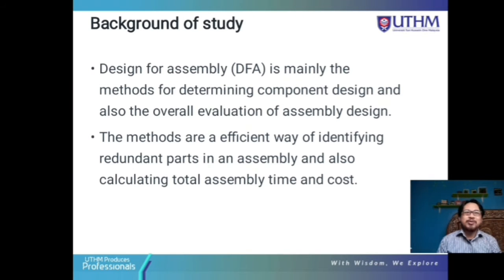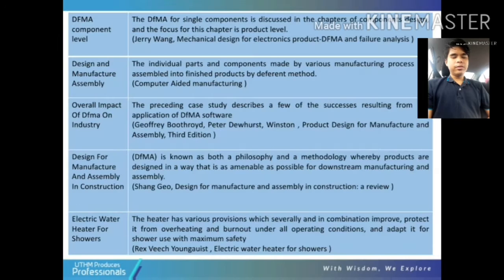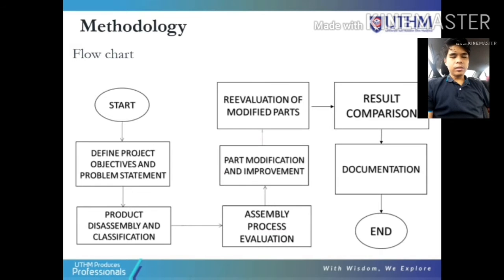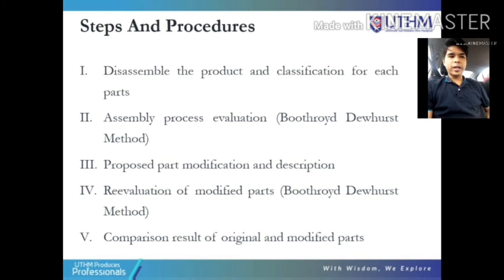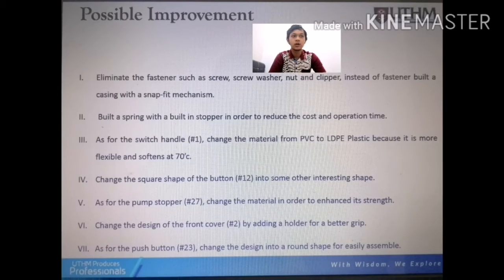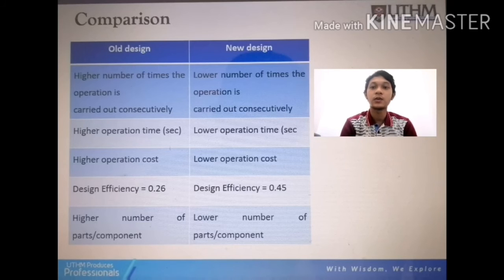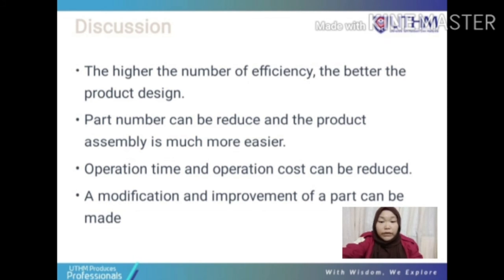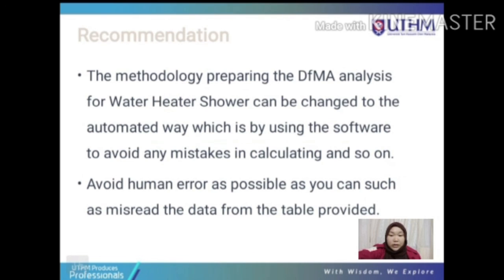Water Heater Shower DfMA Analysis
Video Presentation of DfMA Project